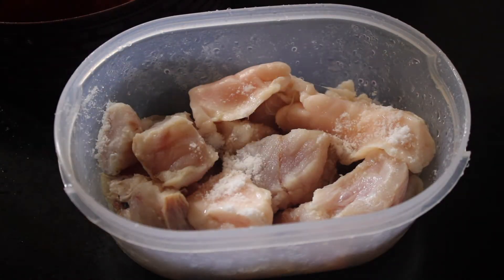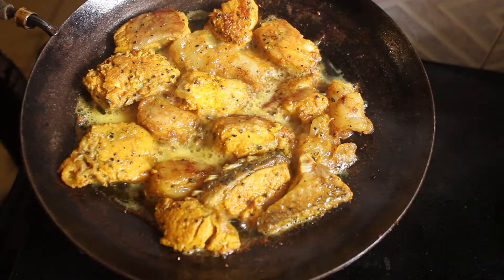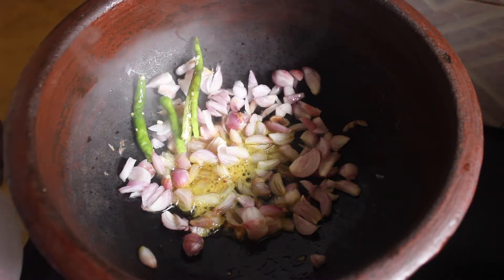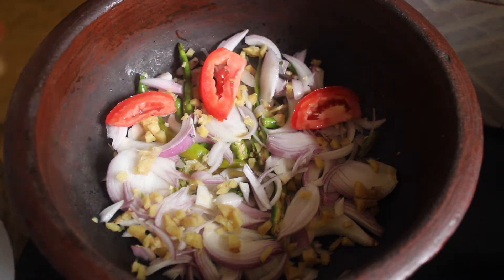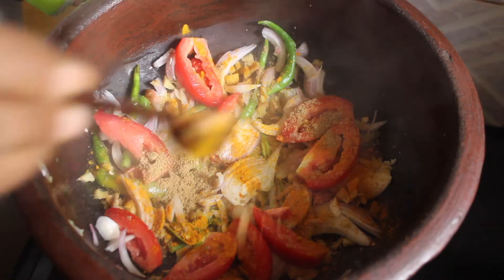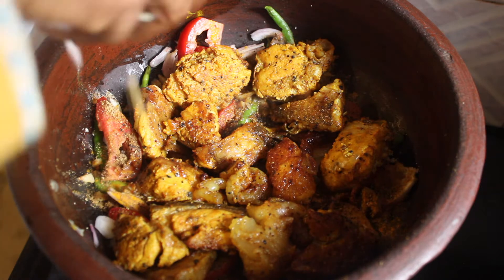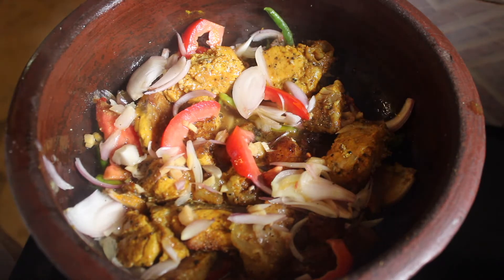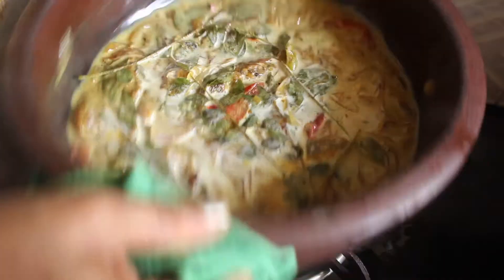ഫിഷ് ഇത് പോലെ ഒന്ന് ഉണ്ടാക്കി നോക്കൂ | Variety Fish Curry combination for Appam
Ingredients:
Salt, turmeric powder, chilli powder, pepper powder, and lemon juice for marination.

Small onion(shallot) finely chopped - 1 cup
Green chilli-10nos
Onion-3/4 cup
Ginger-2tbsp
Tomato-1cup
Salt
Pepper powder - 1 1/2 tbsp
Tamarind juice if needed
Curry leaves
Coconut milk - 1cup
Coconut oil
Water